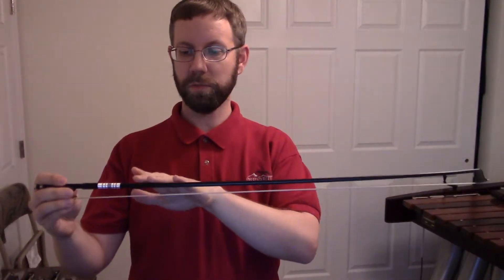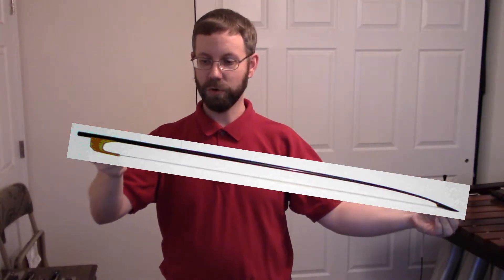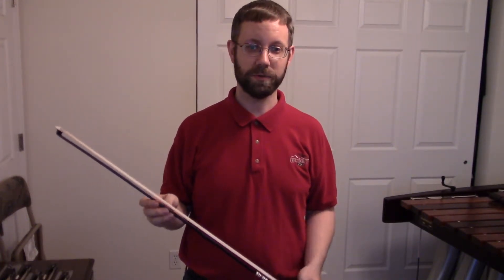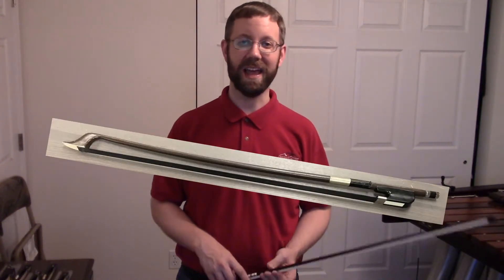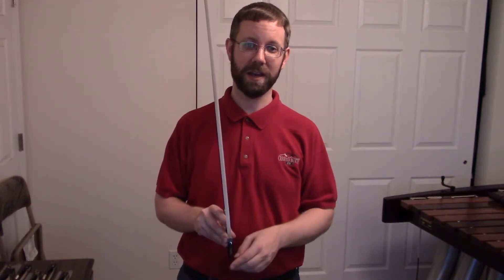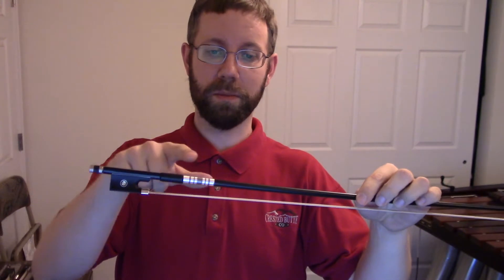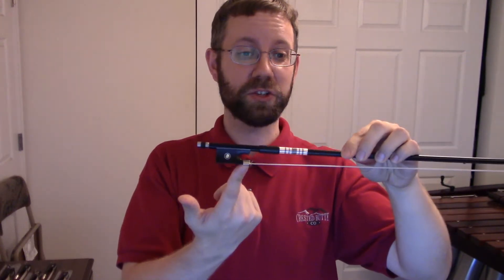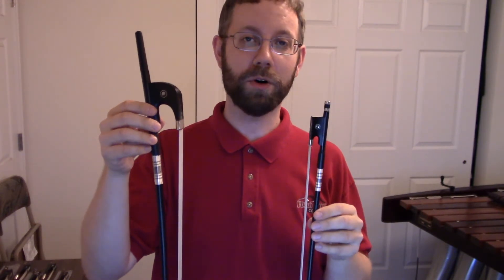String Samurai - Lesson 5: The Parts of the Bow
For use by students in Higley Unified School District.

Musical excerpts in this lesson:

Symphony No. 4 in F minor, Op. 36
Mvt IV. Finale (Allegro con fuoco)
composed by Leroy Anderson
performed by Sheboygan Symphony Orchestra, May 2005

Peer Gynt Suite No. 1, Op. 46
Mvt 2. Åse's Death
composed by Edvard Grieg
performed by Czech National Symphony Orchestra